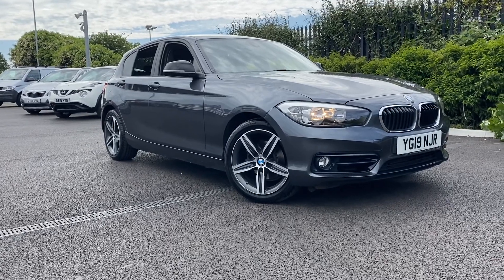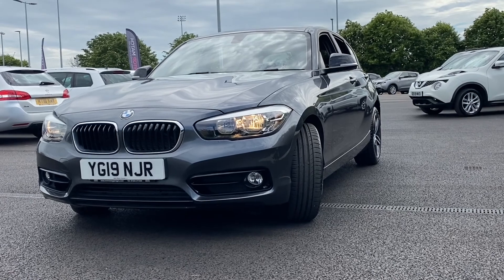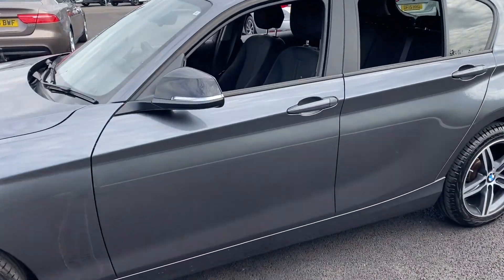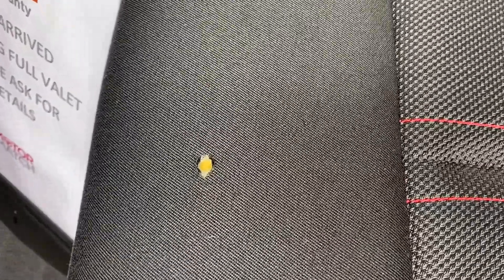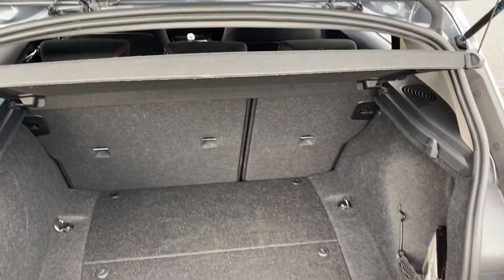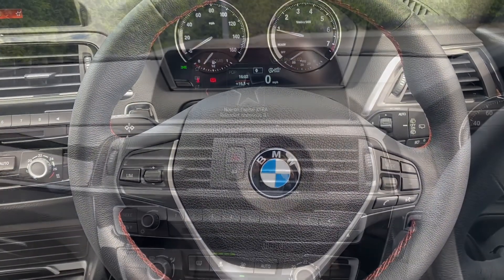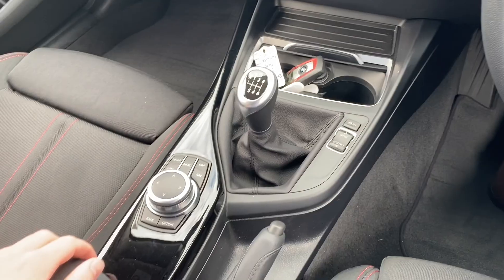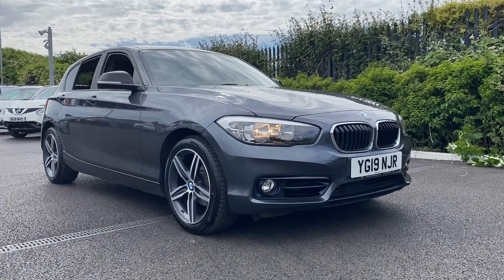Used 2019 BMW 1 Series 1.5 118i GPF Sport at Chester | Motor Match Used Cars for Sale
Just into our stock, this BMW 1 Series 1.5 118i GPF Sport in grey, is now available for sale from Motor Match Chester.